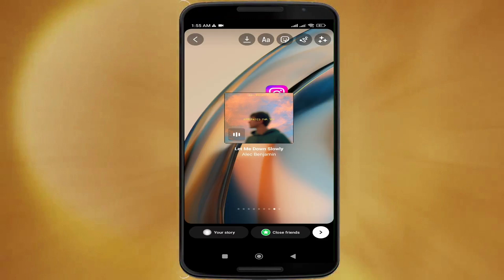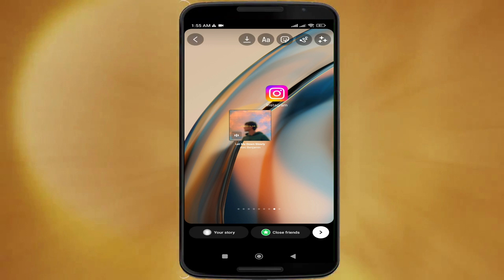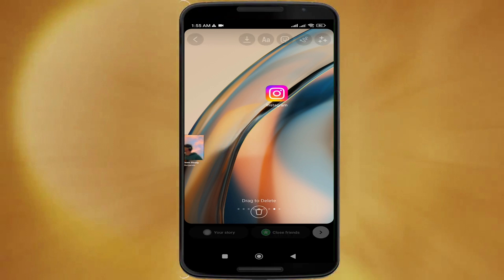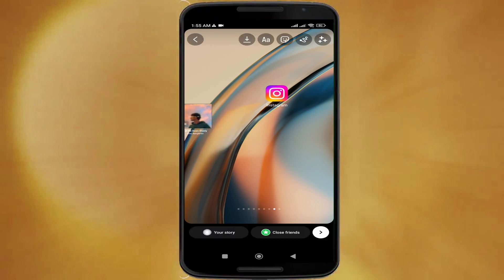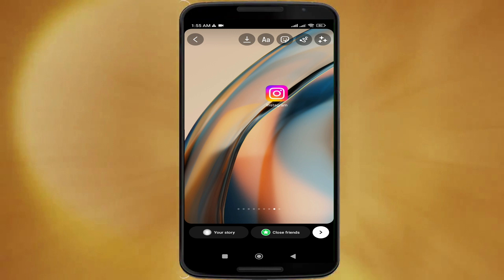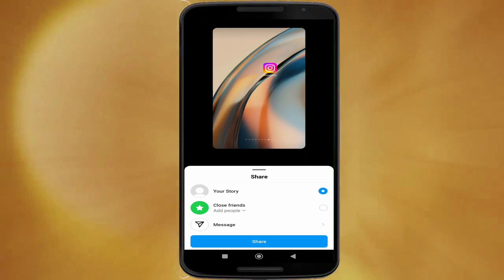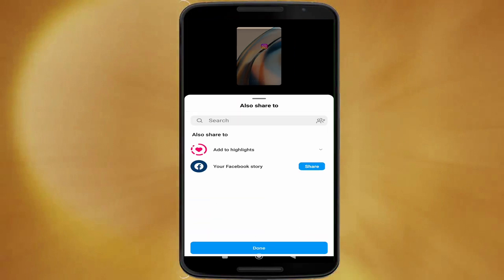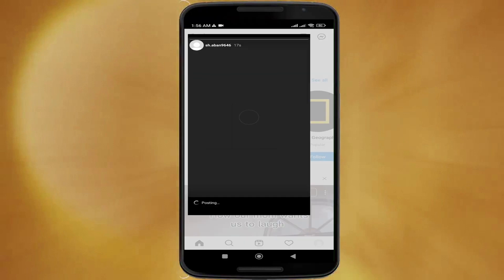How to add Music to Instagram Story Without Lyrics (2022)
Hey guys , Today I show you how you can add music to your Instagram story without lyrics .